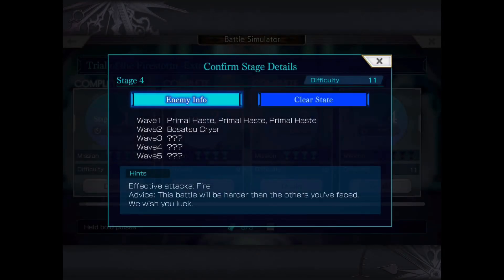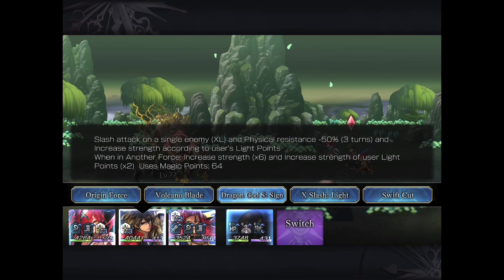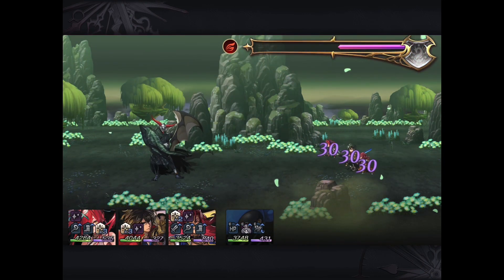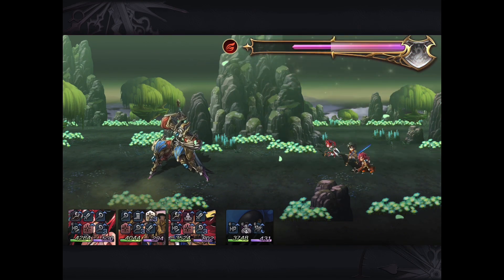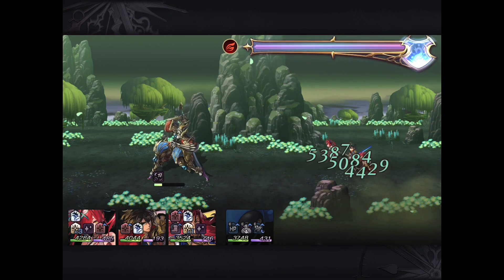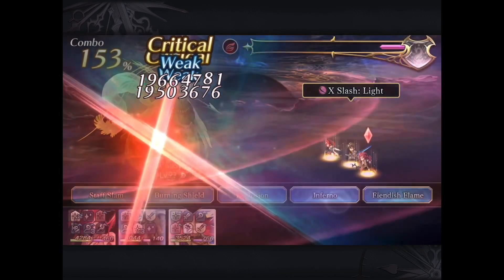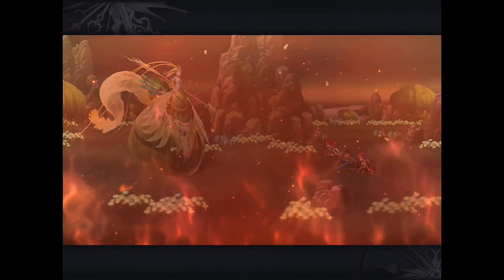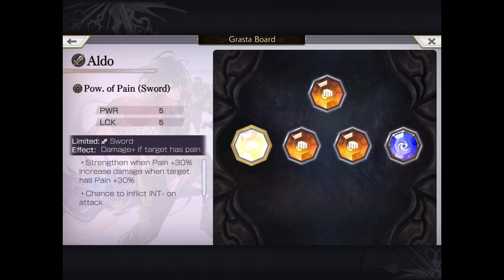Another Eden 2.14.100 Battle Simulator Trial of the Firestorm Extreme EX Stage 4 (Free Units)!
This video illustrates the basics of the fourth and final stage in Extreme difficulty. These are no joke, good luck!.